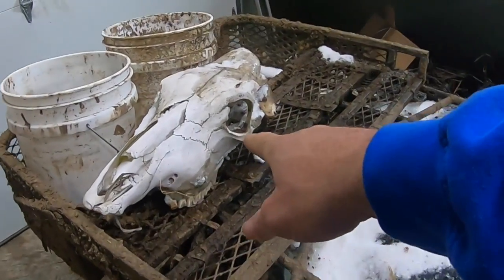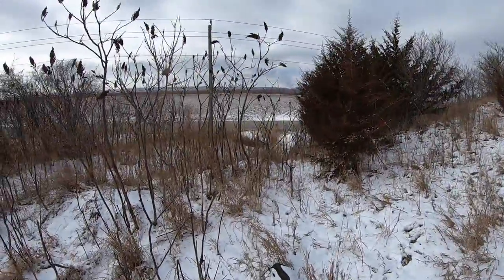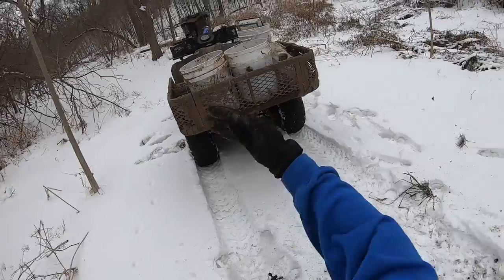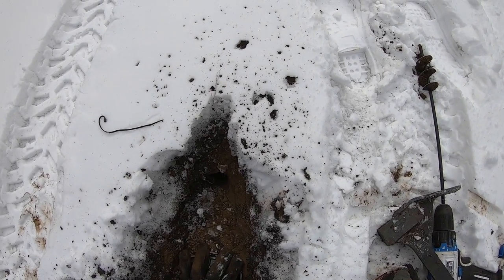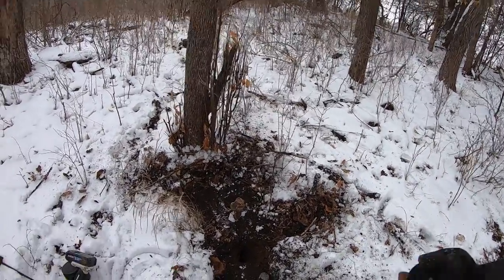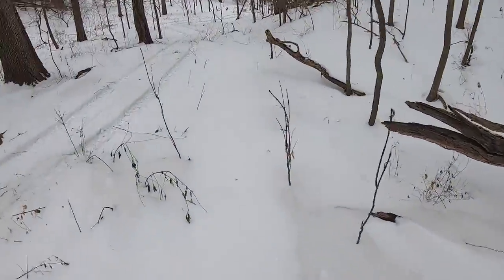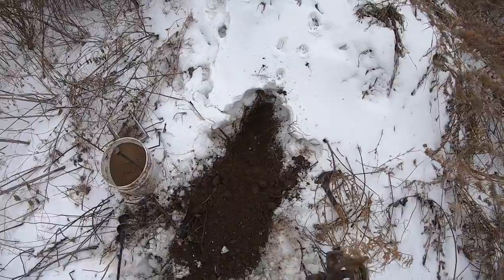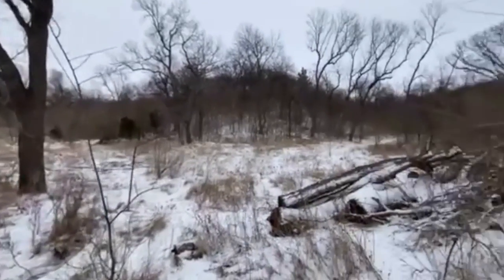SETTING A BOBCAT LINE IN IOWA {MULTIPLE SETS IN SNOW} {VLOG 49}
FEW WEEKS LEFT OF THE SEASON CAN WE PICK UP THE 3 BOBCAT LIMIT! I PUT AS MANY SETS AS I COULD IN THIS ONE!